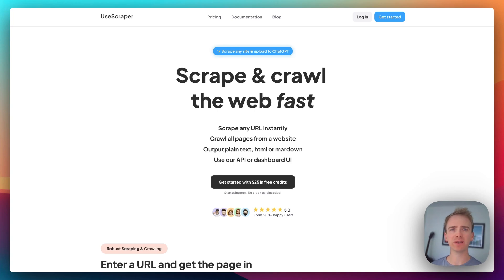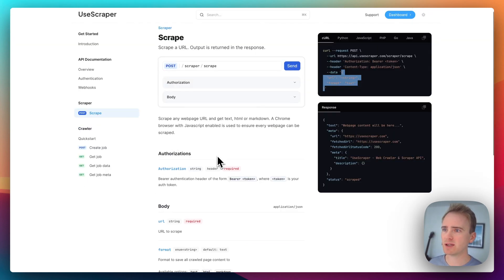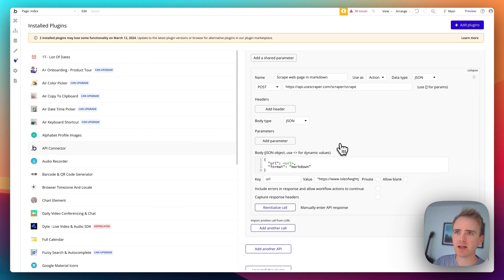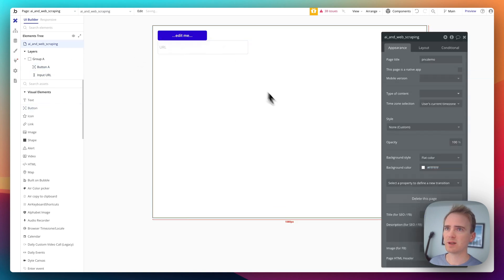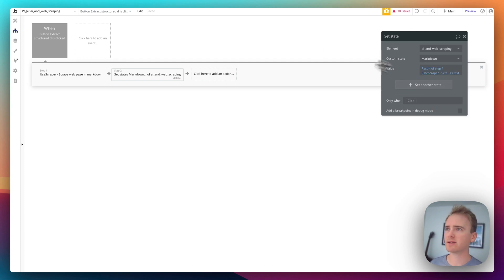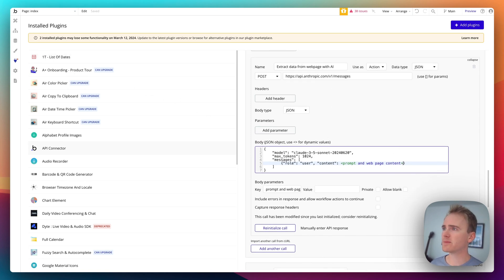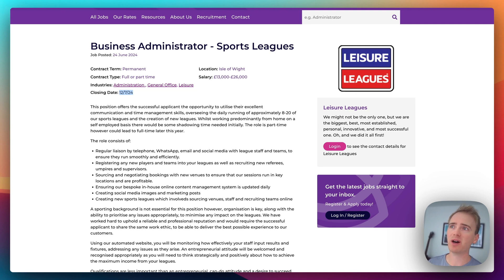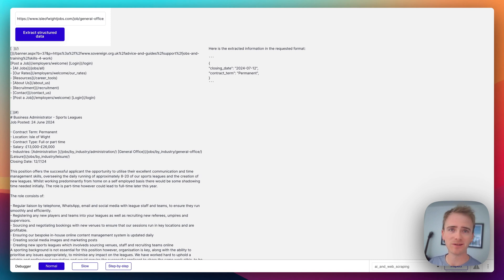AI Web Scraping Structured Data: Mastering Data Extraction Techniques (feat. Claude Sonnet 3.5)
Learn how to easily scrape data from any website using the powerful tool Claude Sonnet 3.5. In this tutorial, we will guide you through the process of extracting structured data from webpages, allowing you to gather information efficiently.